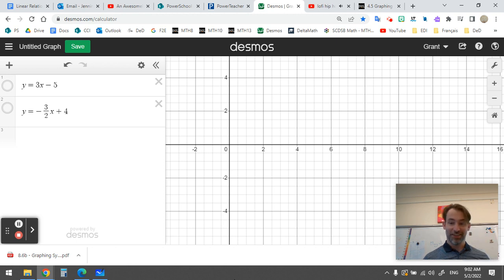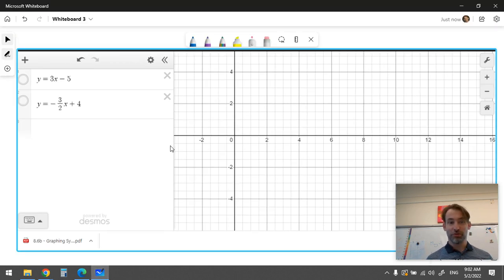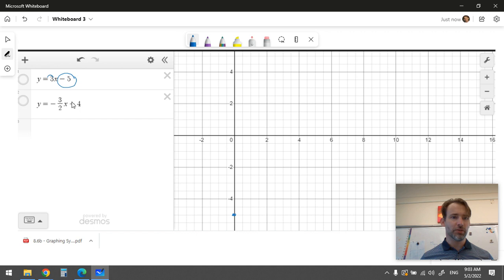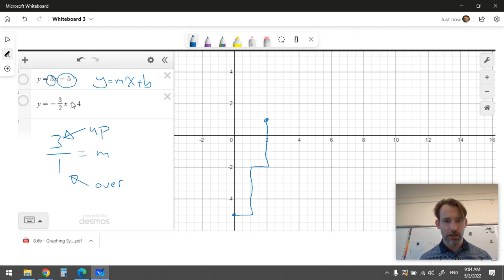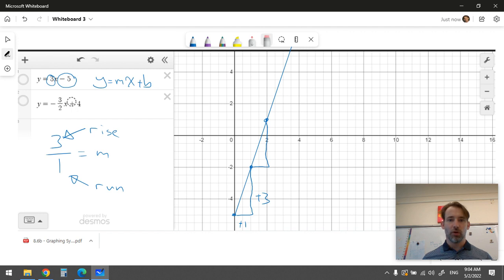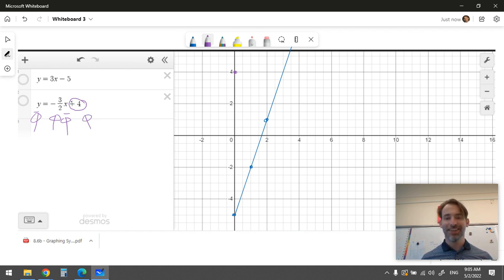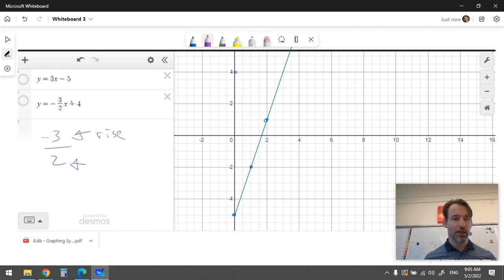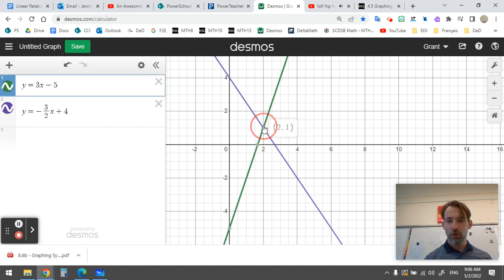4.51 More systems of equations MTH1W